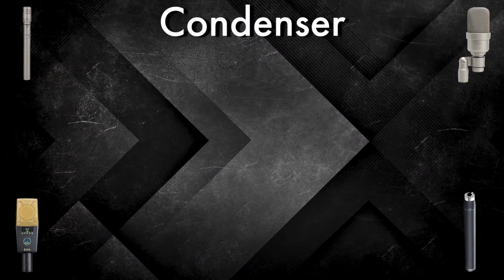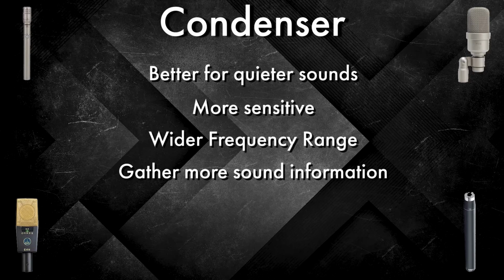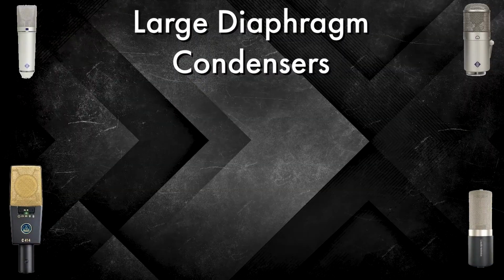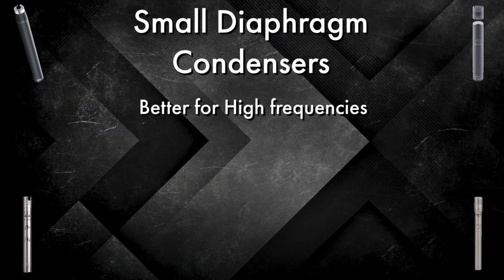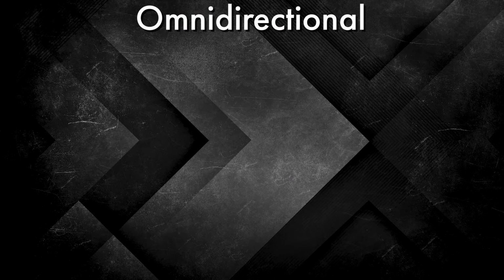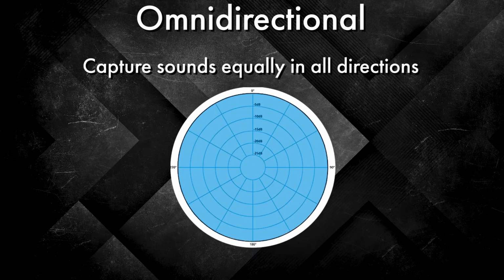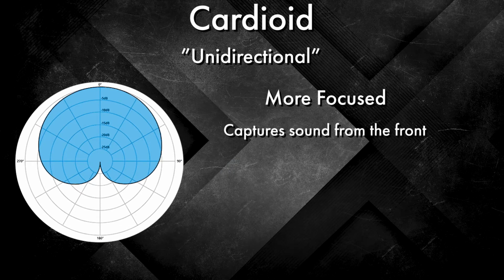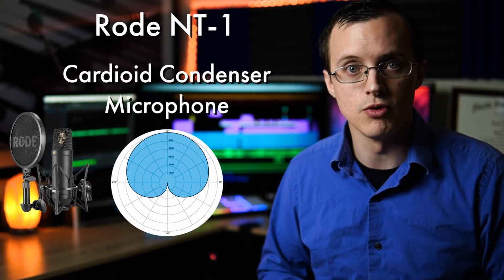Types of Microphones | Dynamic vs Condensers | Large vs Small Diaphragm | Microphone Polar Patterns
The Recording Percussionist – Audio Recording Series w/ Justin Ball
Small vs Large Diaphragm Condensers Chart:
GEAR USED TO MAKE THIS VIDEO:
📷 Camera: Sony a6600
🔍Lens: Sigma 30mm F1.4
🔭Manfrotto Aluminum Tripod
💡Neewer Lighting Kit
🎤Rode NT1 Cardioid Condenser Microphone
🎛️Focusrite Scarlett 2i2 Audio Interface
📺Glide Gear Adjustable iPad/Smartphone Teleprompter
🗜️Gator Frameworks Microphone Stand

0:00 - Intro
0:51 - Recap
1:09 - What is a Microphone?
1:25 - XLR Cables
1:56 - Dynamic Microphones
2:33 - Condenser Microphones
3:28 - Large vs Small Diaphragm Condensers
4:08 - Microphone Polar Patterns
4:31 - Omnidirectional
4:54 - Cardioid
5:24 - Bidirectional
5:49 - Stereo Microphone
6:00 - Outro